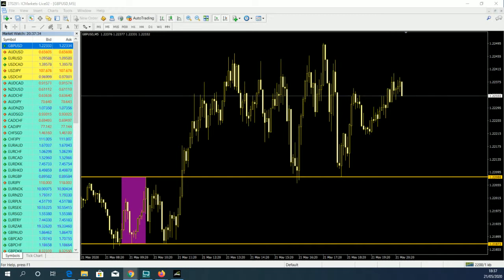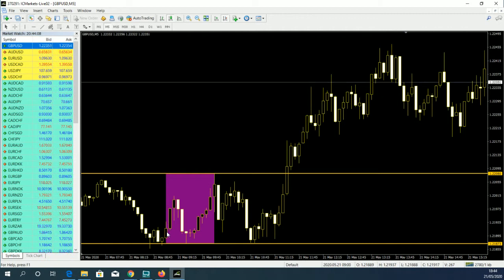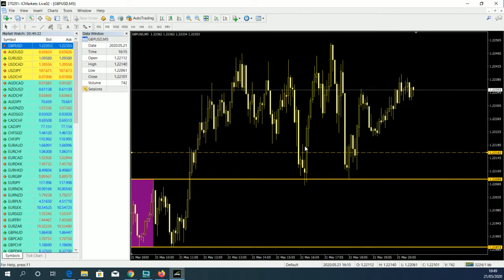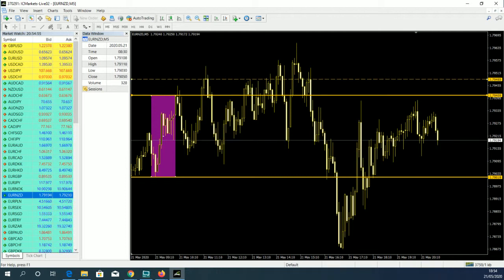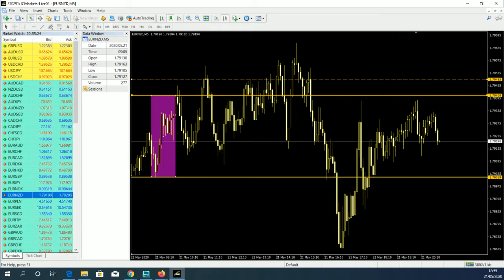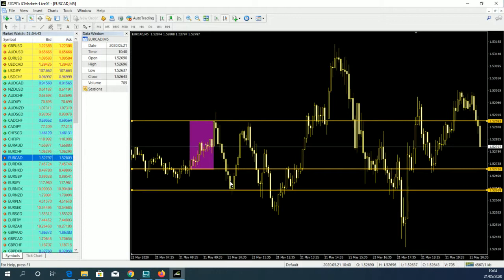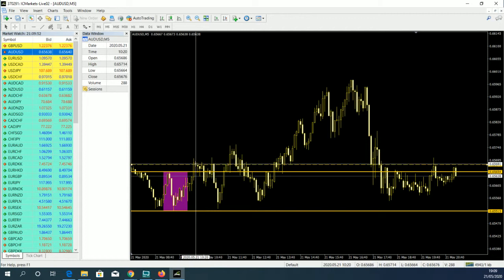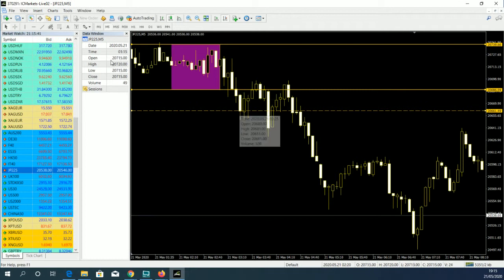Live Session: How to trade this Simple Breakout Strategy 21 May 2020